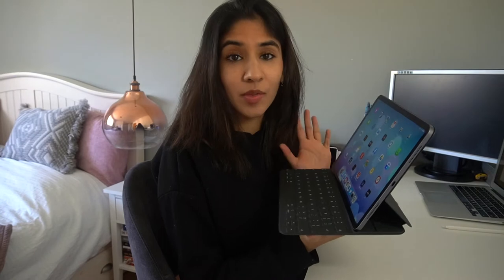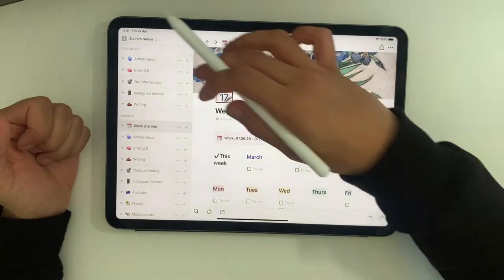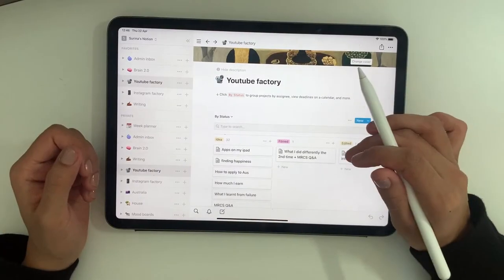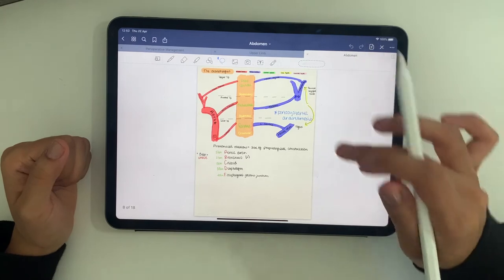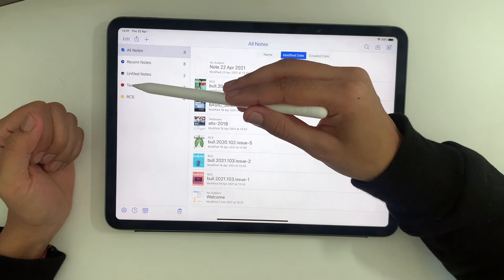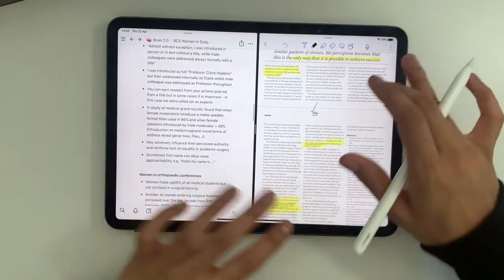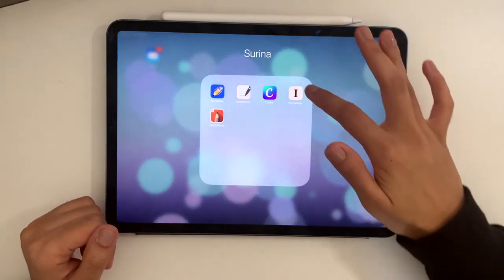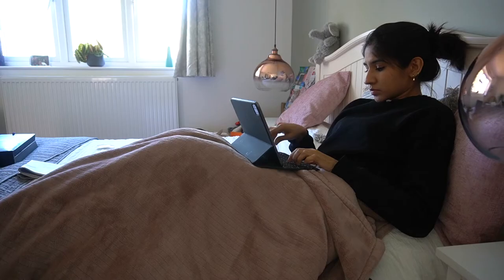My top 5 iPad apps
Yes it is annoying me that my ipad isn't always straight but hopefully this video gives you an idea about how I use my absolute favourite apps on the iPad almost everyday!

⏰ Time stamps
00:00​ Intro
01:00 Notion
04:57​ GoodNotes
06:53​ Notability
09:25​ Sketchbook
11:00​ Instapaper

About me ✨
My name is Surina Taneja and I am a junior doctor working in the UK. I make videos about being a doctor as well as sharing my insights on the well-being of our mind, body and planet! 🧠, 💪🏽 🌍